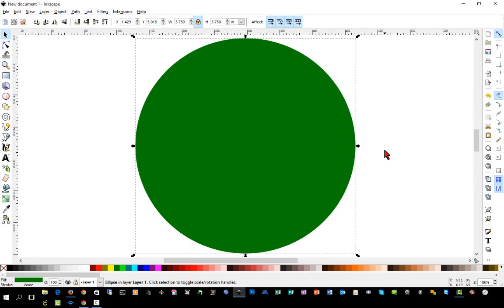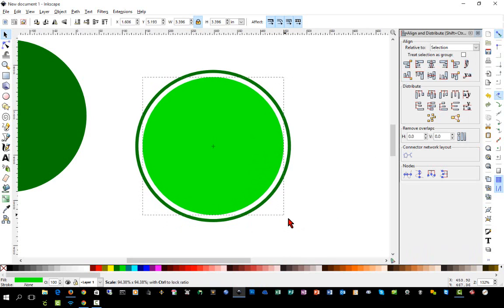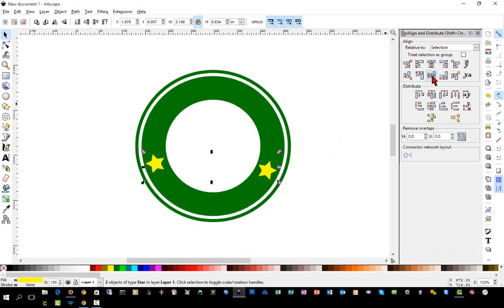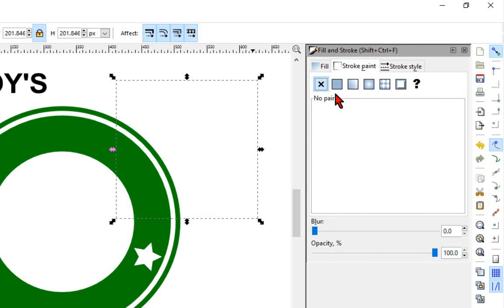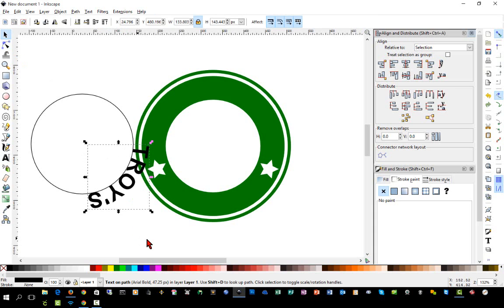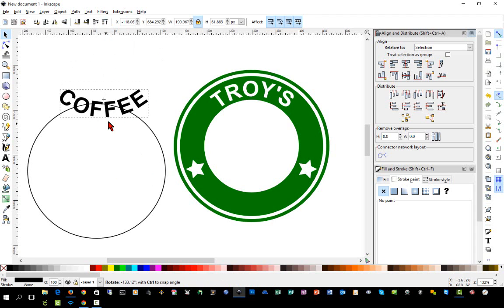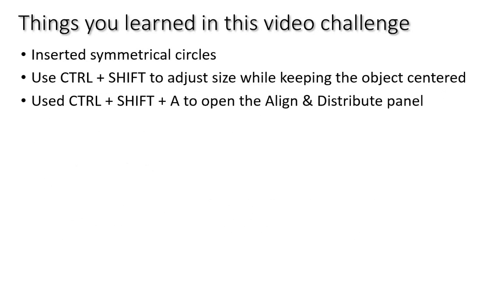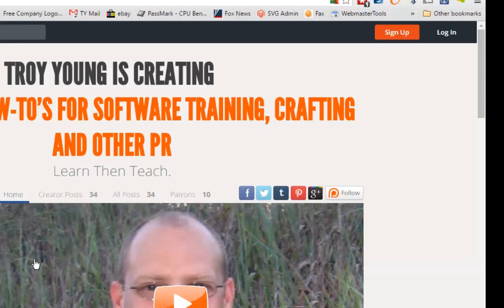Learn Inkscape for Design Space - Challenge #4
This is a set of videos geared towards beginners who want to learn how to create designs with Inkscape and save them as SVG files for importing into Design Space. Once you've completed this challenge, post a screenshot of your design in the Facebook groups and tag me in it and also use troytube in your comment.